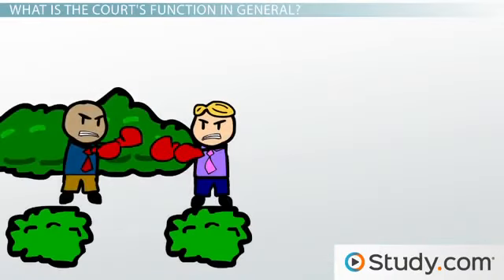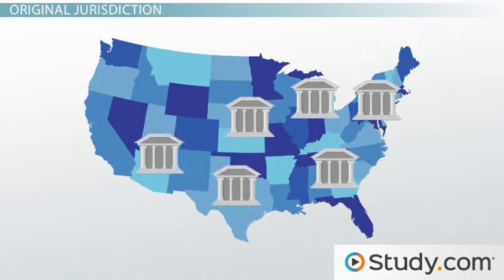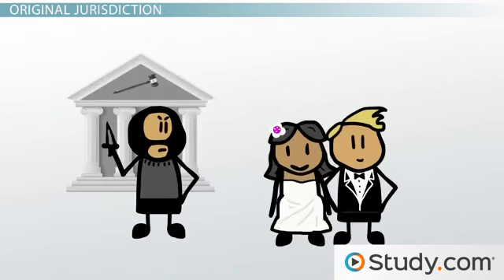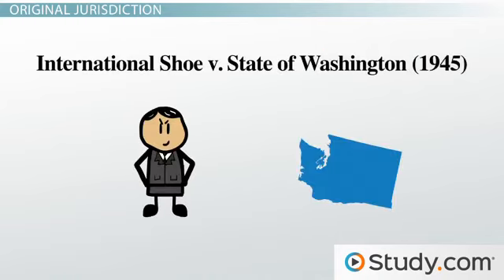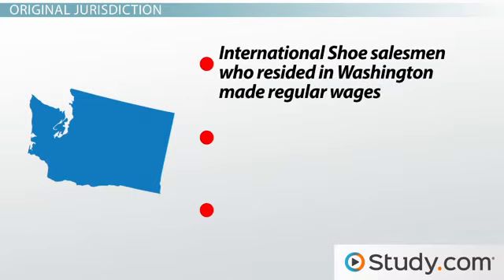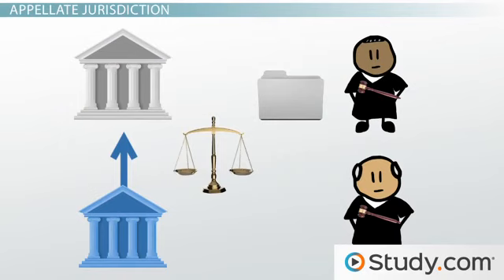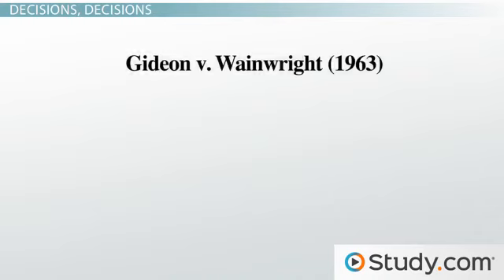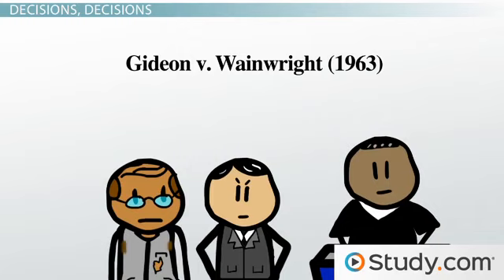Court Functions: Original and Appellate Jurisdiction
Courts exercise two types of jurisdiction over cases: original jurisdiction and appellate jurisdiction for cases previously heard in a lower court. Judges have the option, when hearing an appeals case, to reverse or remand a decision based on a violation of law like abuse of discretion.